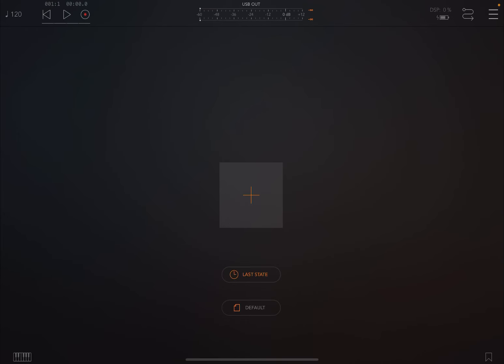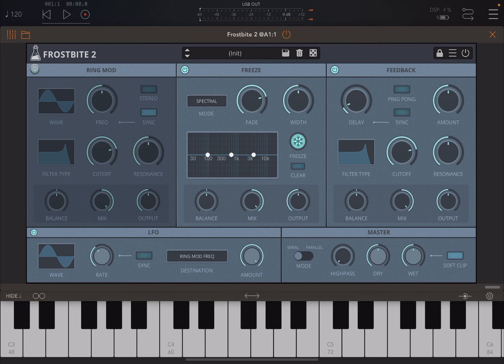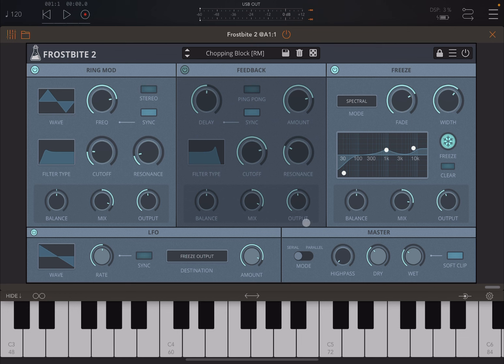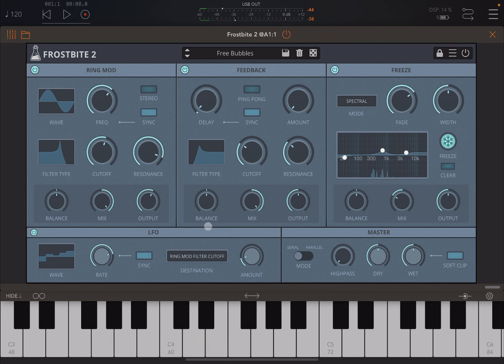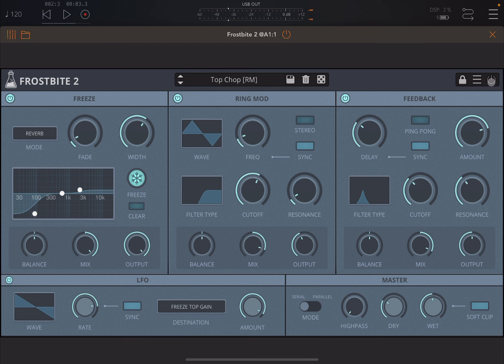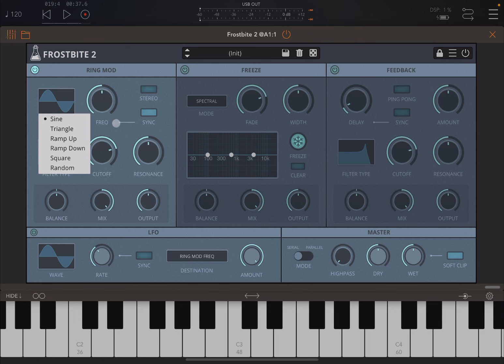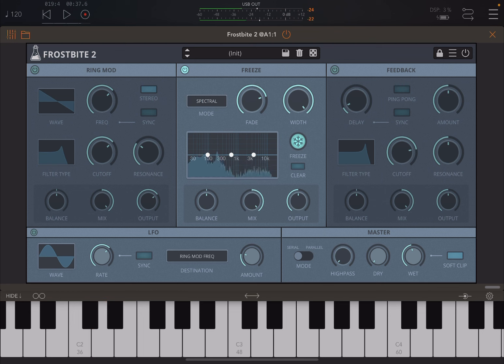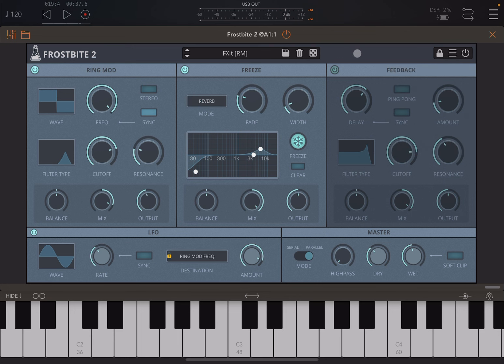iOS - AudioThing Frostbite 2 AUv3 - Tutorial and Demo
Frostbite is a spectral freezing plugin with a Ring Modulator and a Feedback module. With the four freezing modes (spectral, reverb, convolution, granular), you can transform any sound into ambient textures, soundscapes, or just frozen reverbs. Frostbite can also be used for extreme sonic experiments by entirely mangling any source with extreme modulations.
Available as AUv3 and Standalone.

Winners:

Crazy-Society
TheDeathMachines
Sjustme1

Rules to enter the competition to win a code for this app:
1 - Subscribe to the channel, 2 - Click on Like, and on the bell icon, 3 - Leave a comment about the video on YouTube, 4 - I will choose 3 winner/s from the comments on the video and update the video description in the next 2 days about who won, 5 - The winners can retrieve a code sending an email to with a screenshot as a proof they are subscribed to the channel. You need to check on the video description if you won or not as I will not be leaving a reply to comments as per previous rules. After I notified who the winner/s is/are I will give 1 days for the codes to be collected. After 1 days the codes not collected will be distributed to other subscribers. The rules above have changed due to continued challenges with reliability of comments in YouTube.